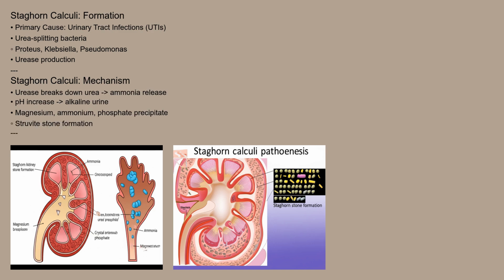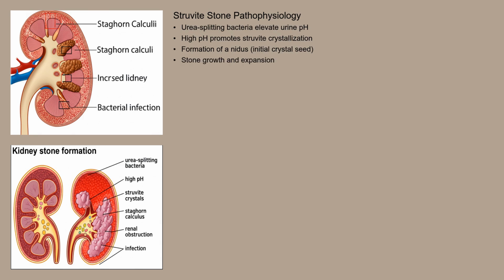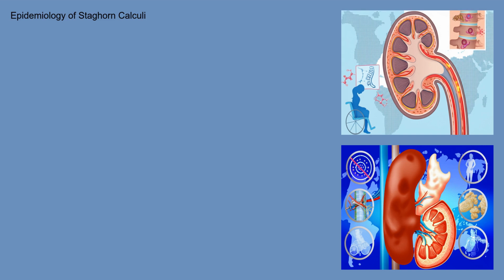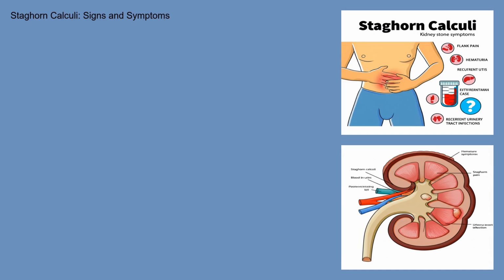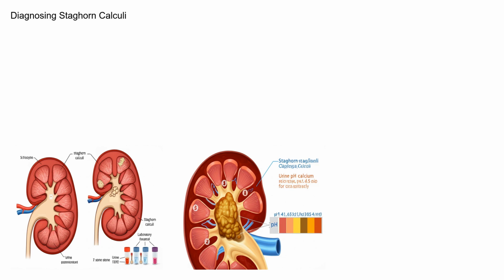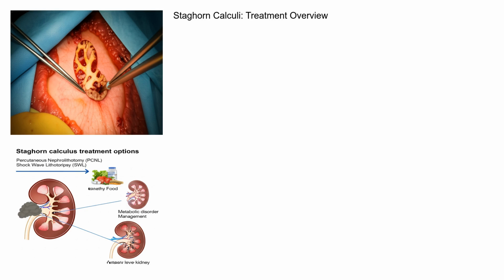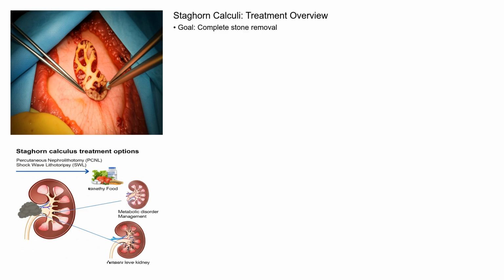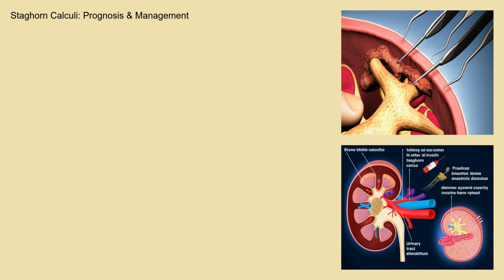Staghorn calculi Explained Causes, Symptoms and Treatment, All Insights